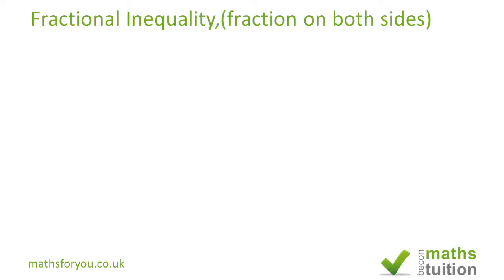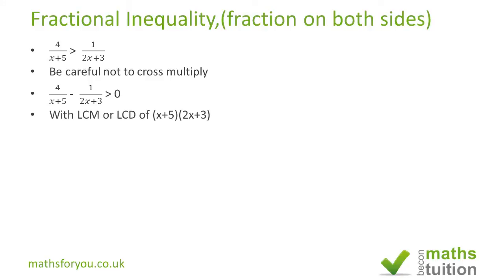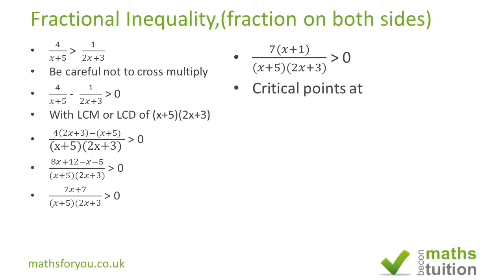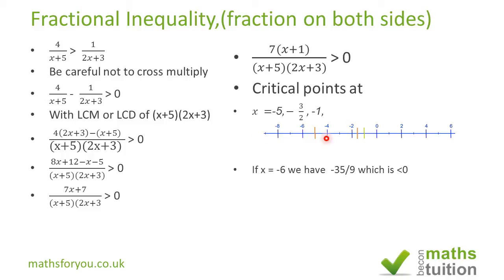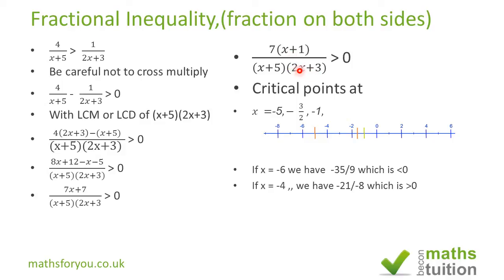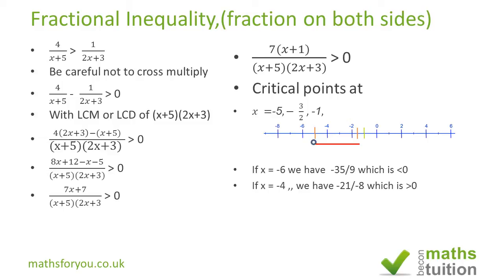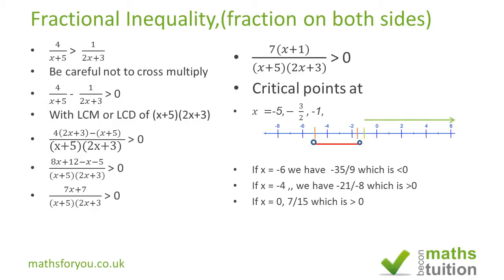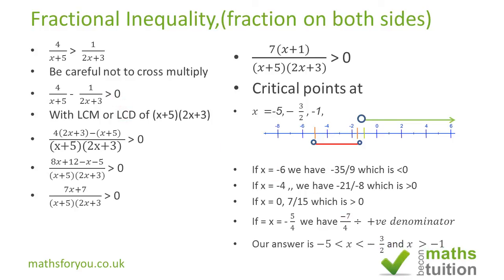Fractional Inequality with fractions on both sides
This is the third in the series on inequalities. I have used the notion of testing critical points to solve the problem.